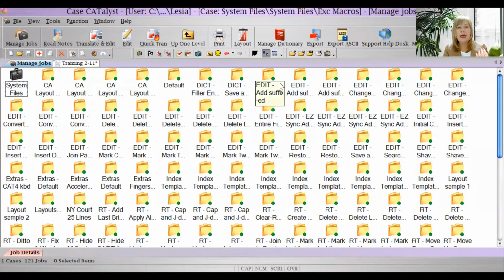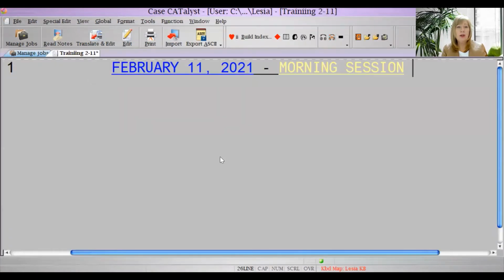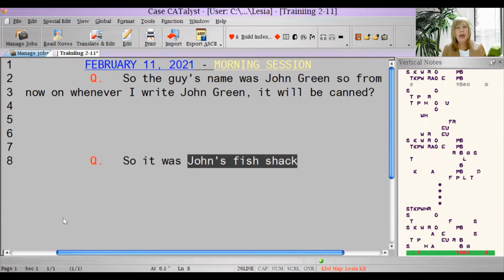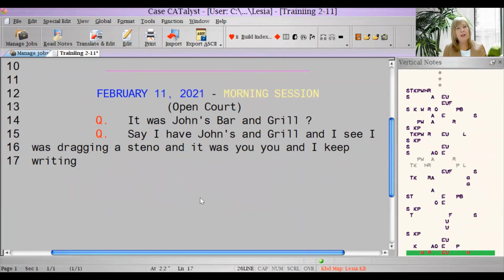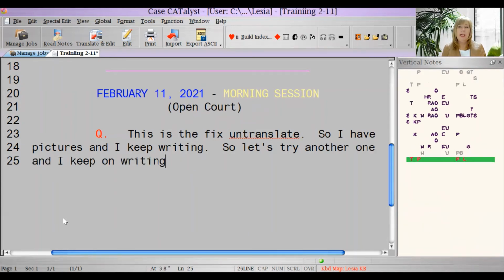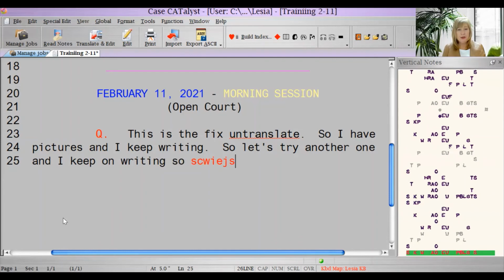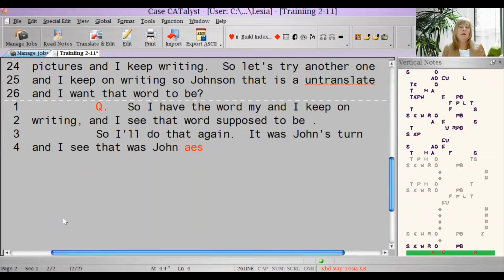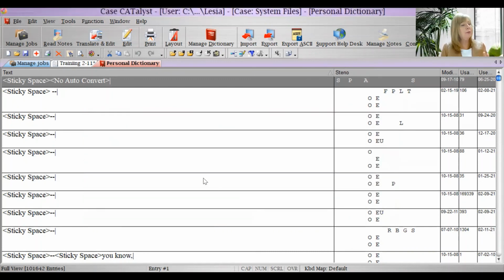Accelerwriters Case CATalyst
Accelerwriters - fix words from writer, delete words, replace untranslate, replace mistranslate, cap global 1, 2, or 3 words, change last question mark to period, and so much more, all from your writer!  Download Exceptional Extras in the Help section, restore to System Files/Macros.  (Do not check KEEP CASE STRUCTURE when restoring.)